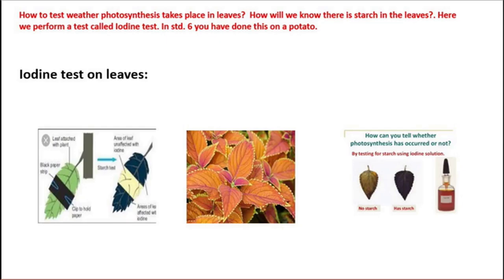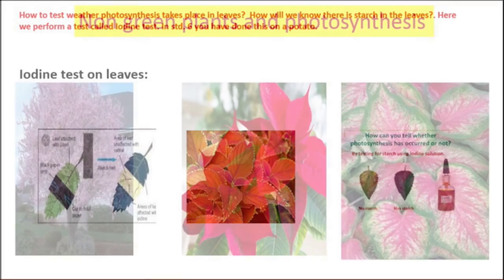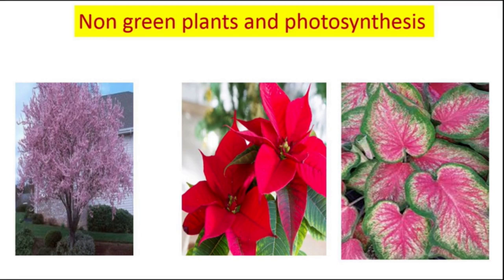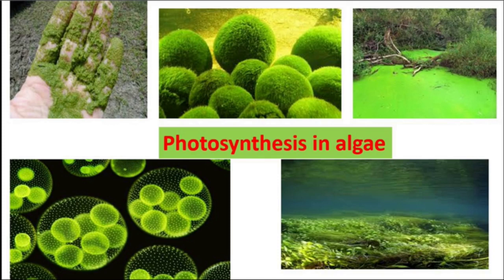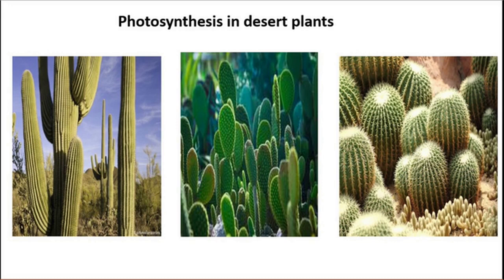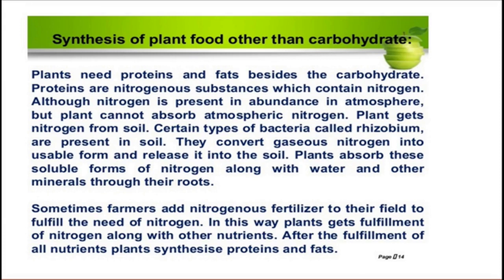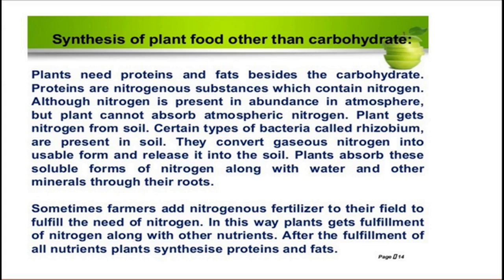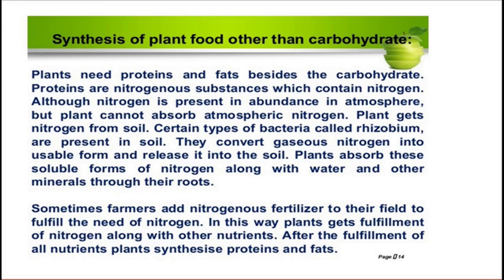Grade 7-Science(Session 2)